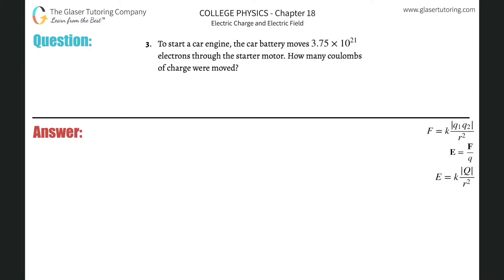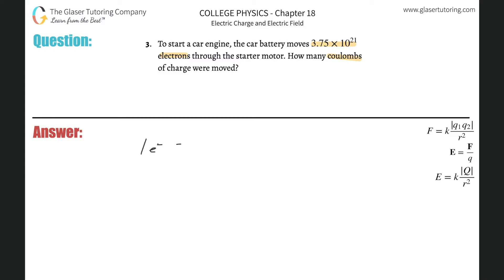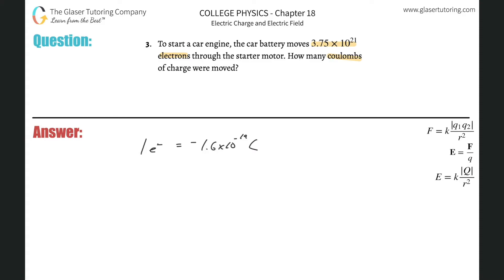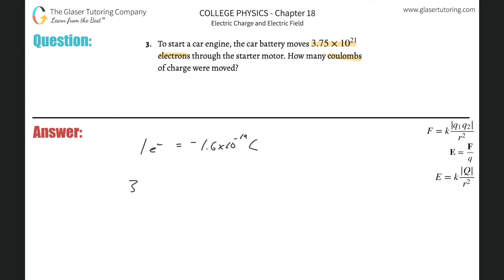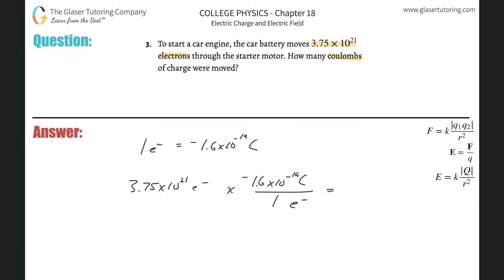18.3 | To start a car engine, the car battery moves 3.75×10^21 electrons through the starter motor.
To start a car engine, the car battery moves 3.75×10^21 electrons through the starter motor. How many coulombs of charge were moved?